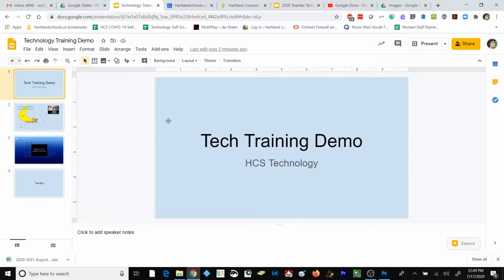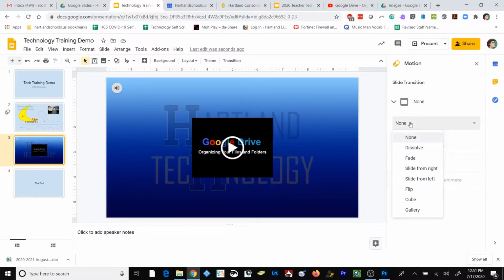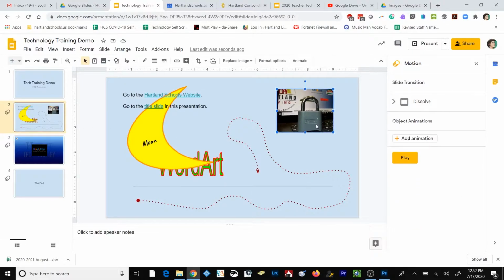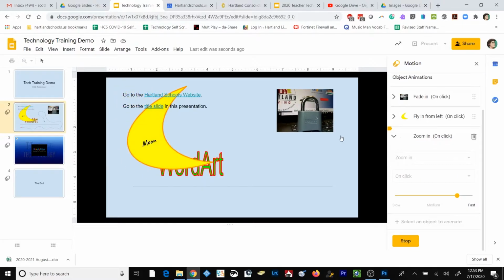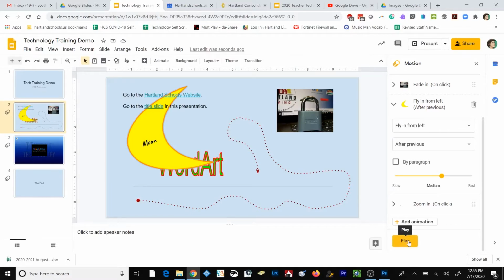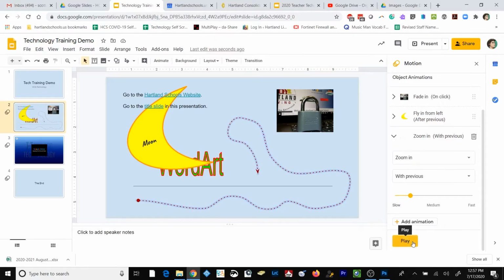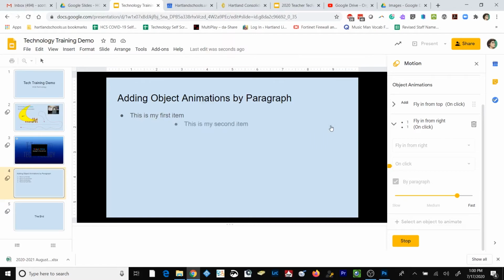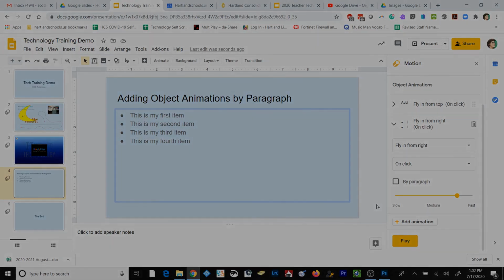Google Slides - Slide Transitions and Object Animations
In this video we will be going over slide transitions and object animations.